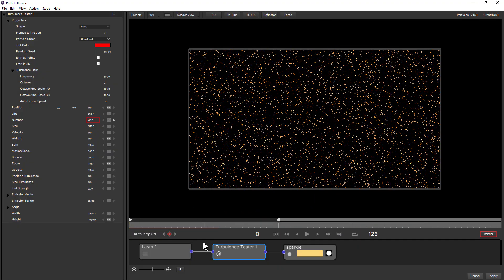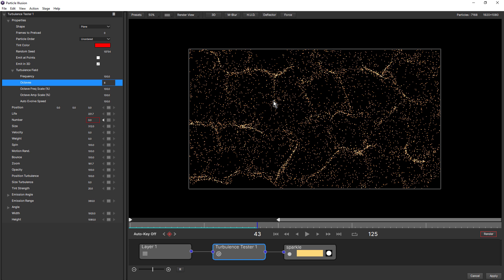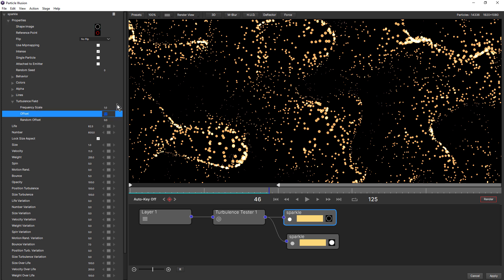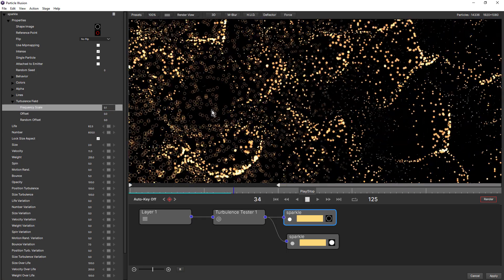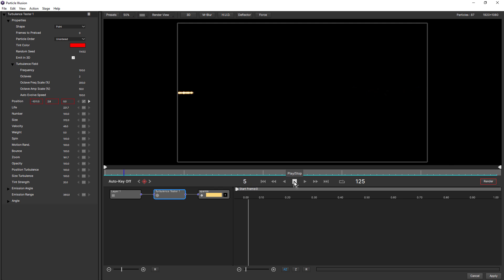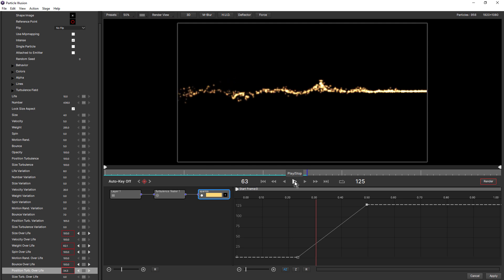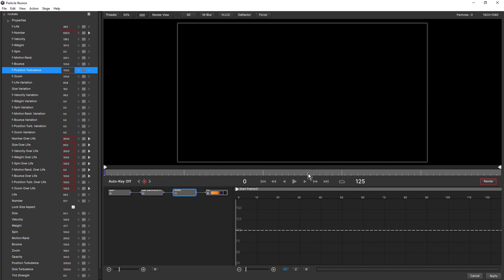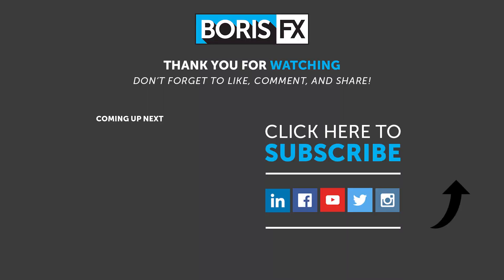Particle Illusion - Introduction to Turbulence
In this tutorial, learn about all about turbulence and how it enables you to create organic, natural-looking particle simulations in Particle Illusion.

Find out more about the Particle Illusion plug-in for Adobe, Avid and OFX